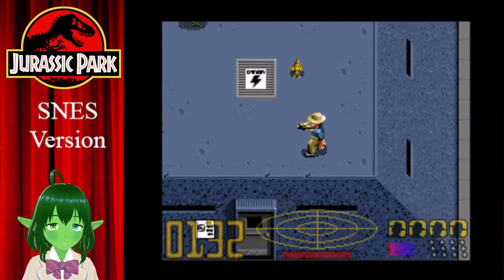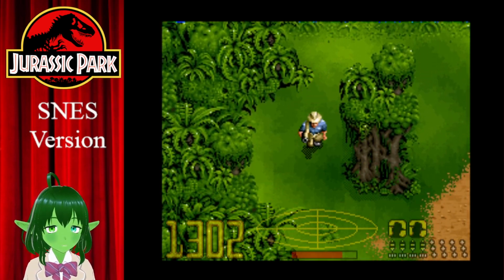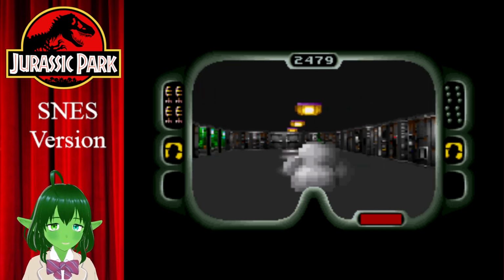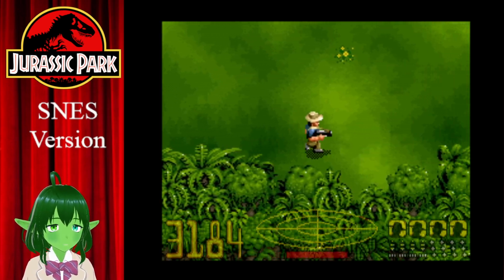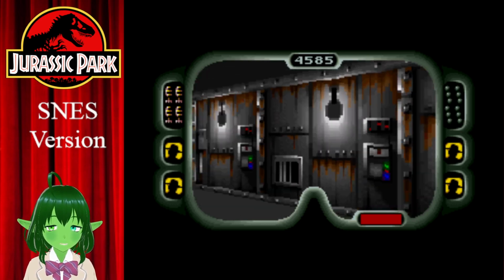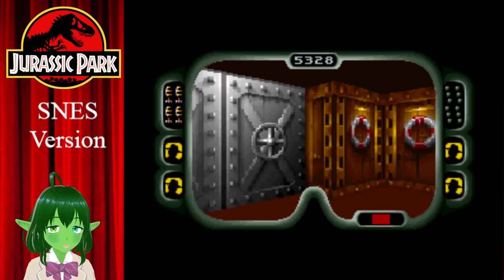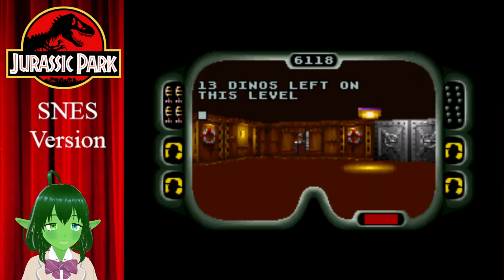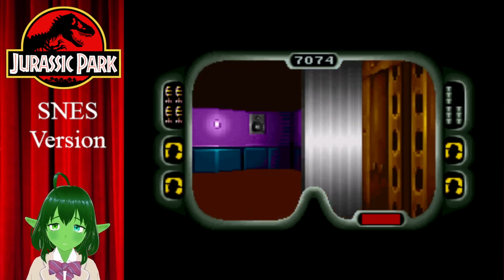Jurassic Park - Super Nintendo - Full Game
Playing through Super Nintendo's Jurassic Park game. Very similar style to the NES version, but with more of a focus on adventure. I admit it's a meh game, but the soundtrack is great. Dealing with ID cards, no saving, and a lackluster ending are the main downsides to this game.